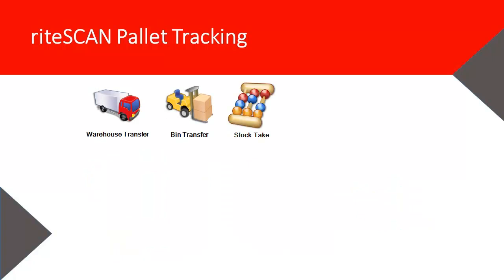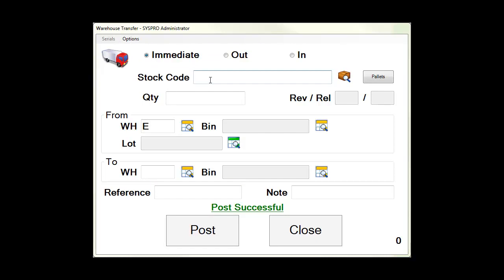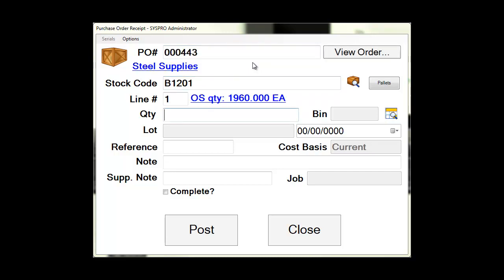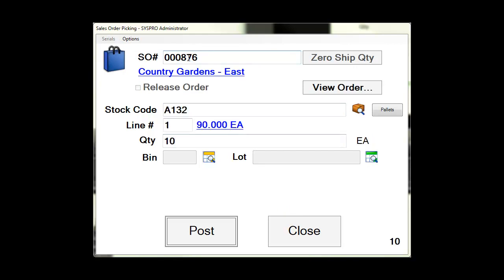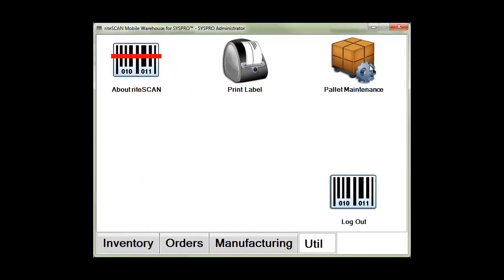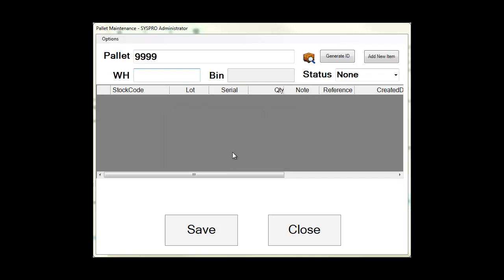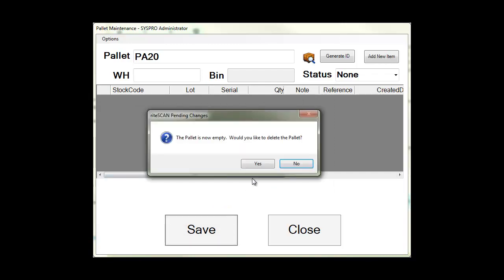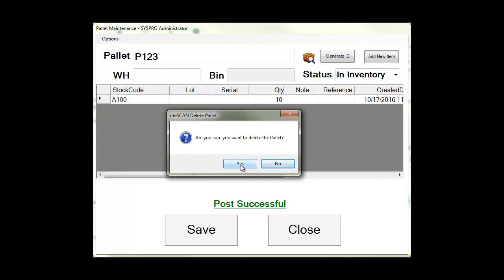riteSCAN Function Pallet Tracking